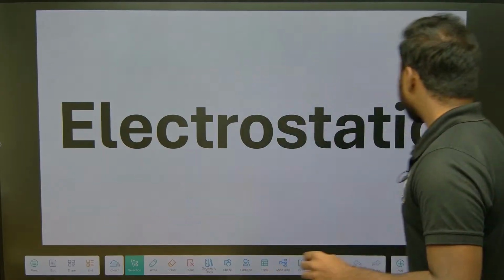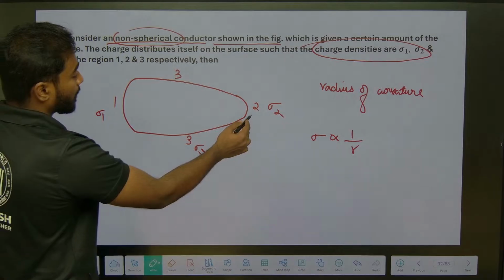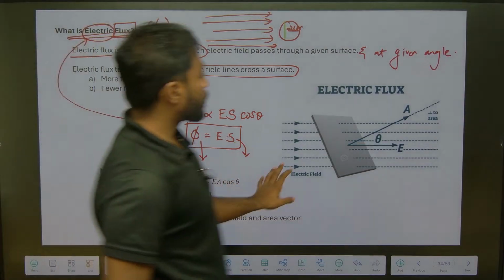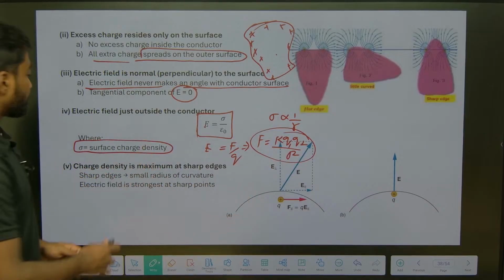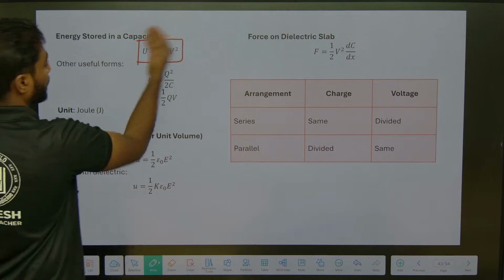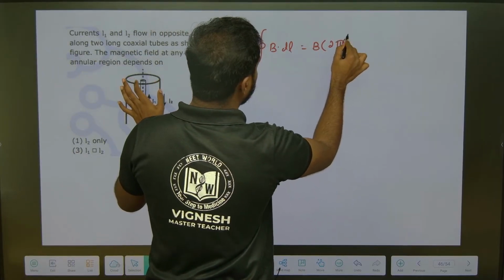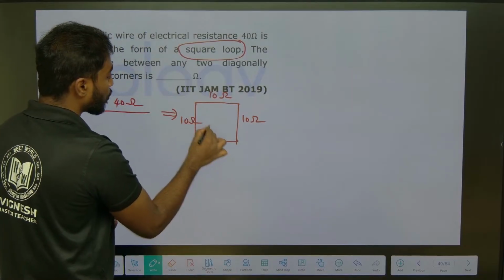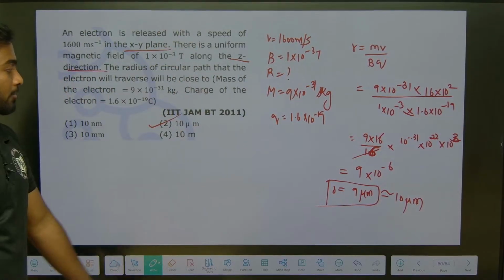Electrostatics Complete Concept for IIT JAM Biotechnology 2026-27 | Part 2 | Full Chapter Explained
🔥 Welcome to the Complete Electrostatics Lecture for IIT JAM Biotechnology 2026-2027!
This comprehensive video covers the entire Electrostatics chapter from basics to advanced level, specifically designed for IIT JAM aspirants. Master all concepts with detailed explanations, solved examples, and exam-oriented strategies.
📚 Topics Covered:

Electric Charge - Types, Properties, Quantization & Conservation
Coulomb's Law - Complete Derivation & Applications
Electric Field - Point Charges, Dipoles & Continuous Distributions
Electric Field Lines & Properties
Electric Flux & Gauss's Law
Applications of Gauss's Law - Sphere, Shell, Infinite Line, Plane Sheet
Electric Potential & Potential Energy
Relation between Electric Field & Potential
Equipotential Surfaces
Capacitance & Capacitors - Parallel Plate, Spherical, Cylindrical
Energy Stored in Capacitors
Capacitor Combinations - Series & Parallel
Dielectrics & Their Effects
Electrostatic Boundary Conditions
Problem Solving Techniques for IIT JAM

Complete syllabus coverage for IIT JAM Biotechnology Physics
Concept clarity with simple explanations
Exam-oriented approach with shortcuts & tricks
Perfect for both beginners and revision
High-yield topic with consistent weightage in IIT JAM
Solved examples and previous year question patterns

🎯 Perfect For:

IIT JAM Biotechnology 2026 & 2027 Aspirants
MSc Biotechnology Entrance Exams
CSIR NET, GATE Biotechnology

💡 Study Tips:

Watch the complete video for continuity
Take notes of important formulas & concepts
Practice problems immediately after watching
Revise using chapter markers for specific topics
Solve previous year IIT JAM questions

📌 Important Notes:

Electrostatics carries significant weightage in IIT JAM Physics section
Questions are direct applications if concepts are clear
This topic forms the foundation for Current Electricity & Magnetism
Scoring topic with straightforward numerical problems

👍 Like this video if you found it helpful and Share with fellow IIT JAM aspirants!
💬 Drop your doubts in the Comments - I reply to every question!
📖 Recommended Study Plan:
Day 1-2: Understand concepts thoroughly (this video)
Day 3-4: Solve standard textbook problems
Day 5-6: Previous year IIT JAM questions
Day 7: Complete revision
🎓 Success Mantra:
Consistent effort + Smart preparation = IIT JAM Success!
All the best for your IIT JAM 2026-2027 preparation! Let's crack this exam together! 💪

This class is taught by Vignesh Sir, known for:
• Crystal-clear conceptual explanations
• Simple derivations and logical flow
• JAM-oriented teaching approach
• Focus on understanding, not memorization

His teaching helps students connect Physics concepts with problem-solving confidence.

Chandu Biology Classes is a trusted platform for IIT JAM Biotechnology preparation, offering:
• Structured syllabus-wise coverage
• Strong focus on concepts and PYQs
• Expert faculty guidance
• Consistent academic support

Our goal is to help students build strong fundamentals and achieve top ranks in IIT JAM.

📌 Learn smart. Learn deep. Learn with consistency.